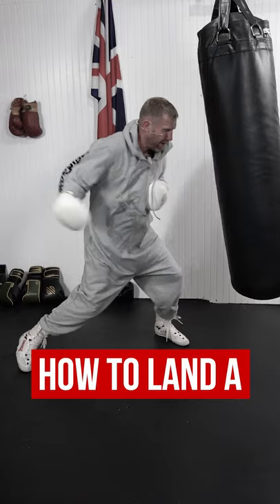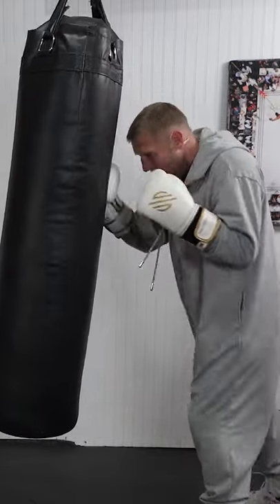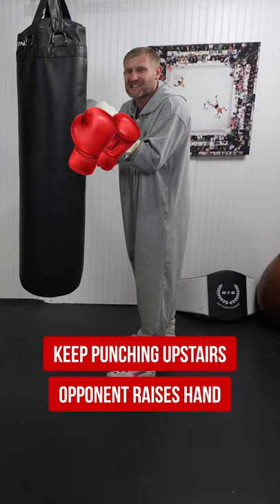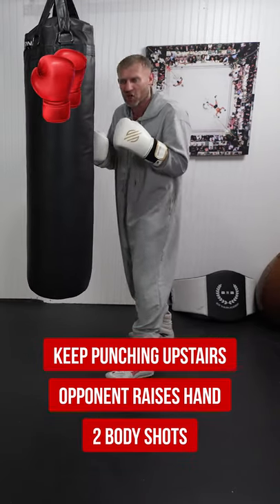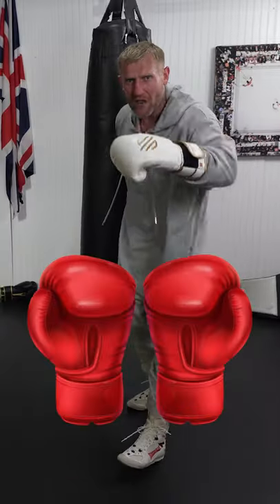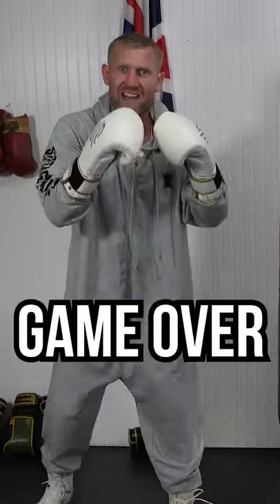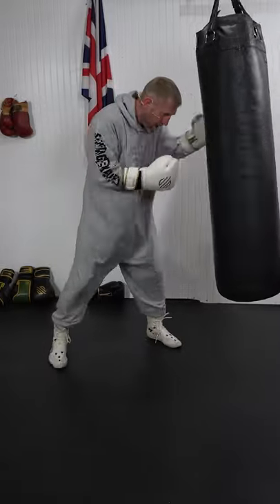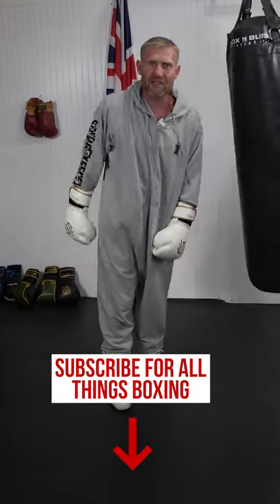How to Land a Body Shot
In this short video Tony Jeffries shares how to land a body shot in sparring or boxing match. If you keep throwing punches to your opponent's head they are more likely to bring their guards up which leaves them open to your body punches.